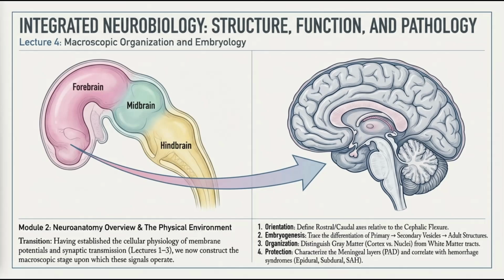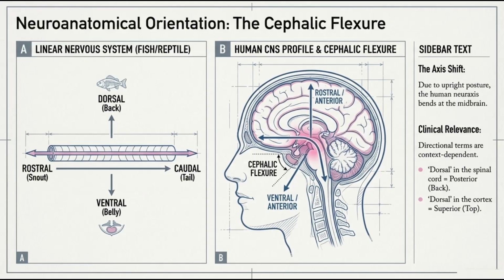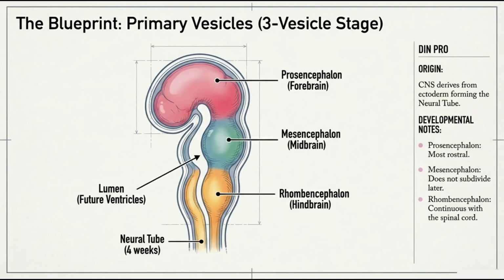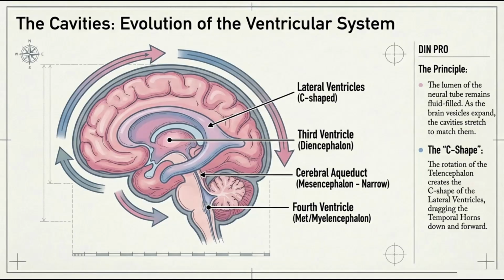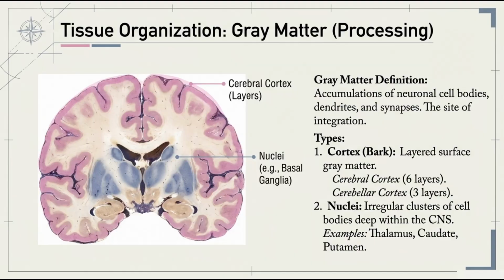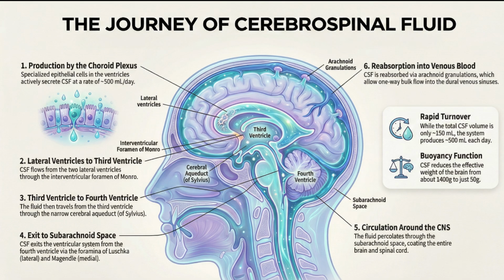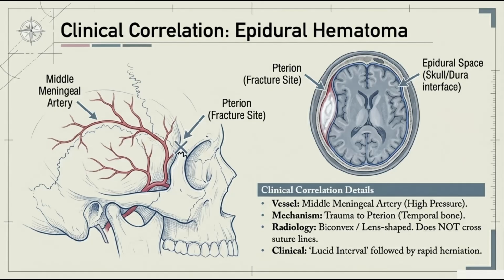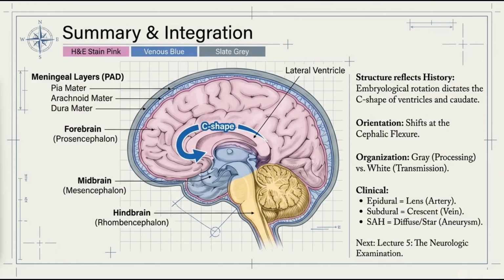Macroscopic Neuroanatomy & Embryology Explained | Gray vs White Matter, Meninges, Brain Vesicles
Master the macroscopic structure and embryologic development of the nervous system in this high-yield lecture for medical students, physician-scientists, and USMLE learners.

In this session, we cover:

Neuroanatomical orientation: Rostral vs. caudal axes in the forebrain and brainstem

Primary and secondary brain vesicles and their adult derivatives

Structural organization of gray and white matter

Protective meningeal layers: Pia, Arachnoid, and Dura

Clinical relevance: Localization, imaging, and USMLE neuroanatomy review

Designed to make complex neuroanatomy visual and intuitive, this lecture connects embryologic development to adult brain structure, helping you understand functional organization, ventricular systems, and clinical correlations.